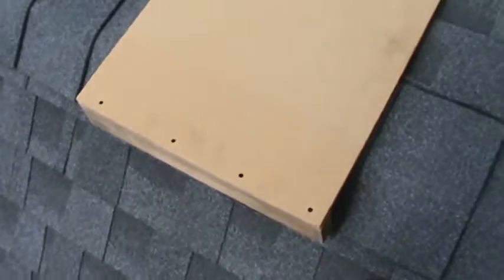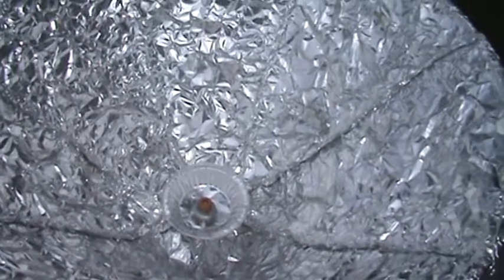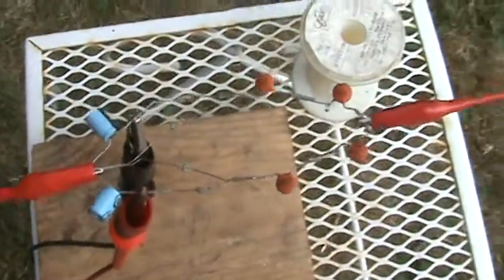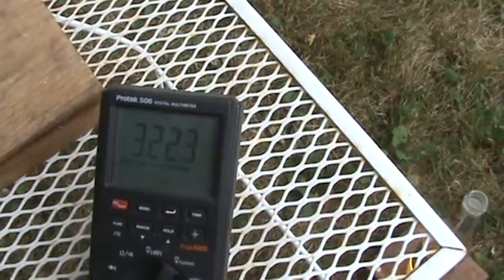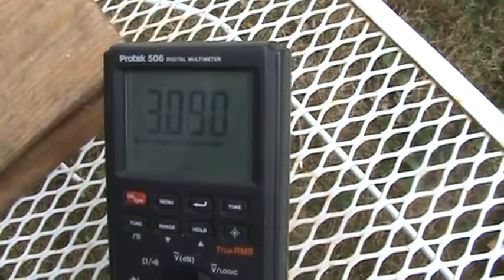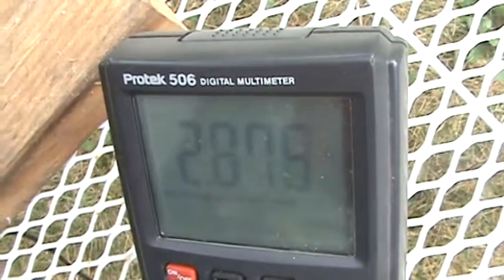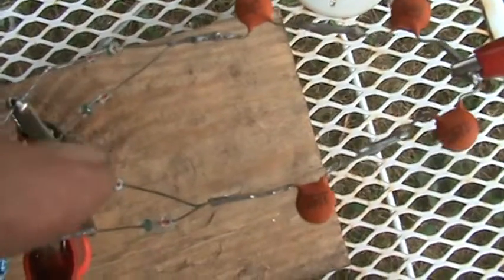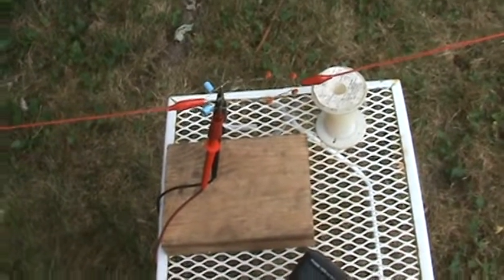Free Energy From Air 2015 part 3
Here I show the results from adding the collector.
(3.2V)
Link to part 4...